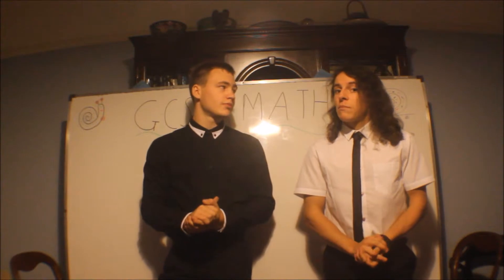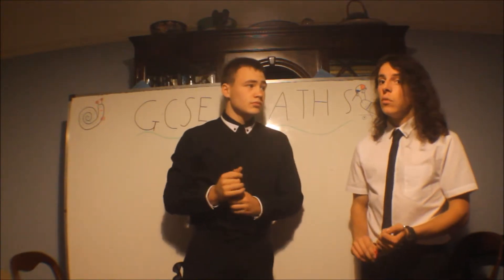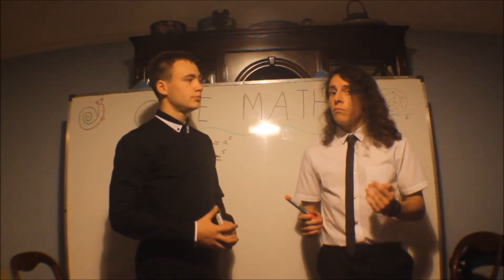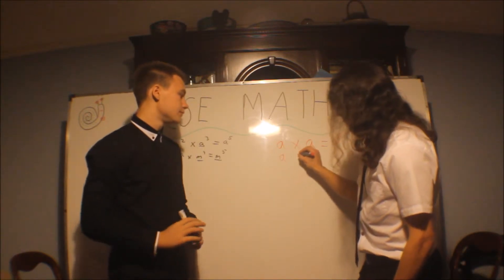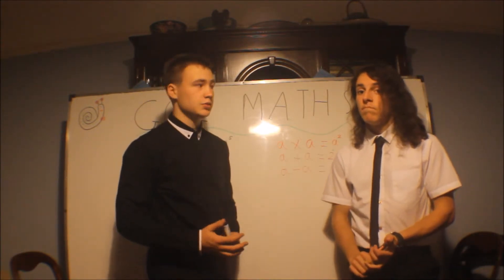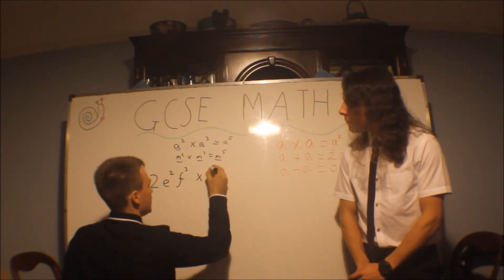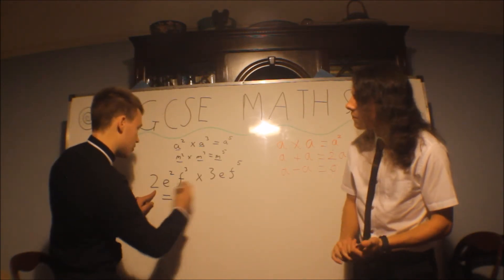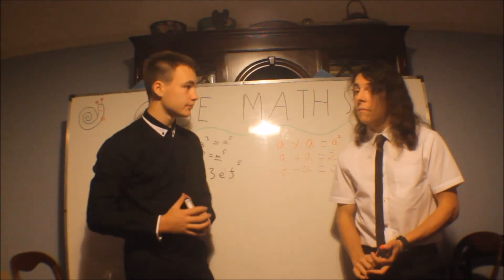GCSE- Algebraic expressions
A revision video for all the points needed to be covered for GCSE maths for algebraic expressions. You can leave any questions on any area of GCSE or A level maths in the comments below or message us questions on Facebook by typing in "clever cracker squared" and going on our page. If you see us in person you can ask us questions there as well! :)